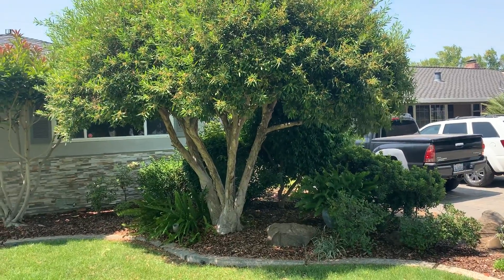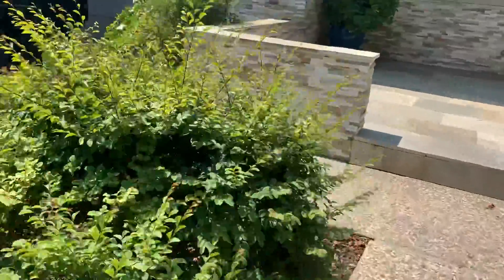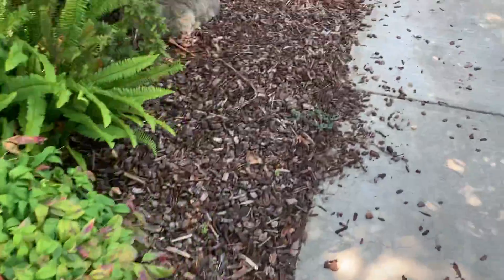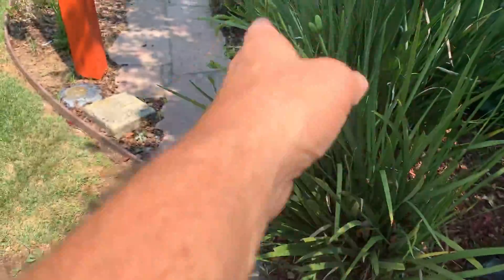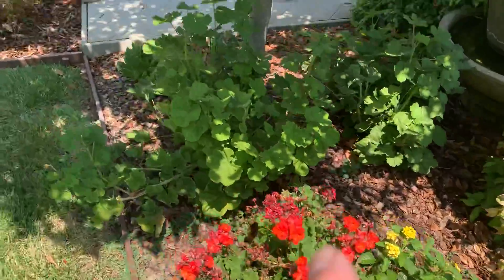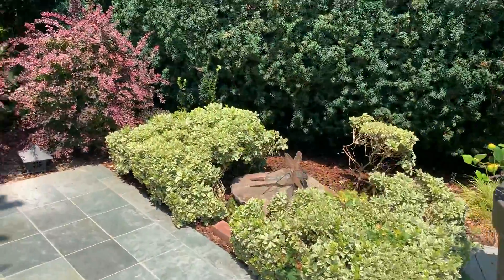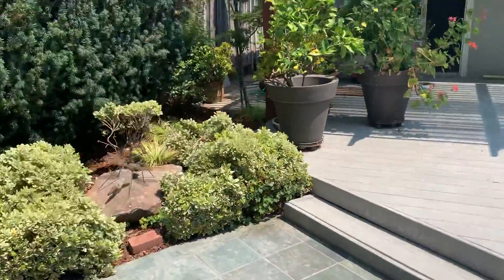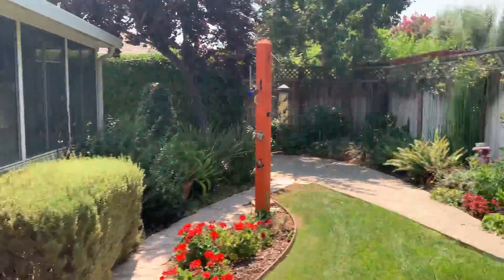Kring landscaping Aug12